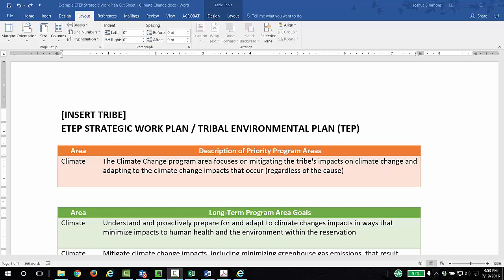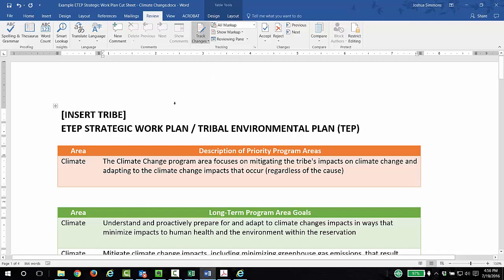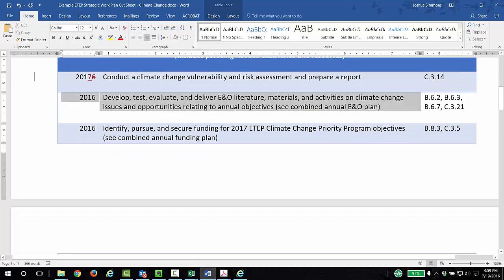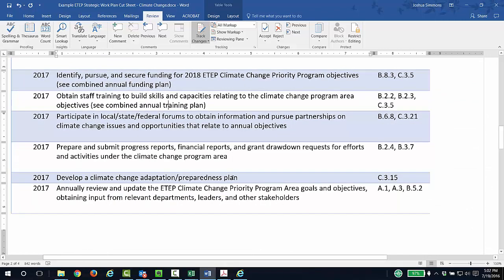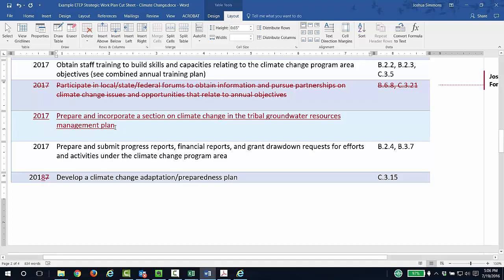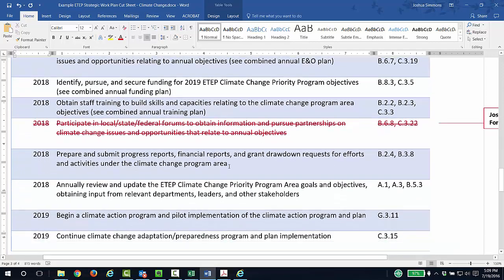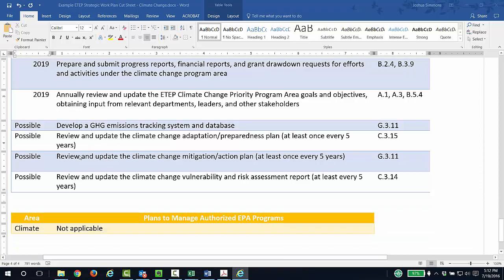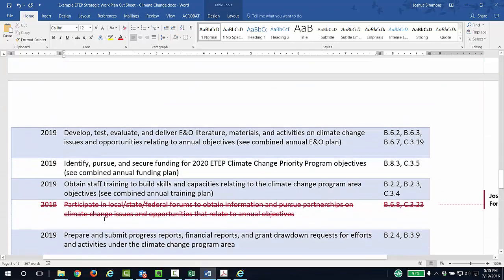Updating an ETEP Strategic Workplan Cutsheet Training Video - Supplemental ETEP Course Training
This is a supplemental EPA-Tribal Environmental Plan (ETEP) Online Training Course video provided by Prosper Sustainably on how to review and update a Word Document cut sheet for a single ETEP Strategic Work Plan program as an alternative to directly updating the ETEP Strategic Work Plan spreadsheet. This training applies to an ETEP Strategic Workplan that was created based on Prosper Sustainably's design and template.